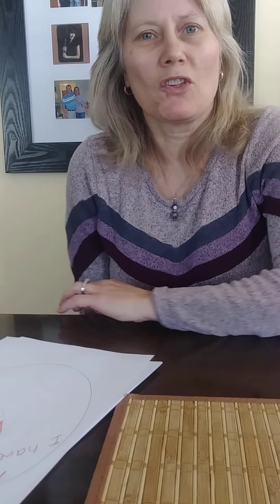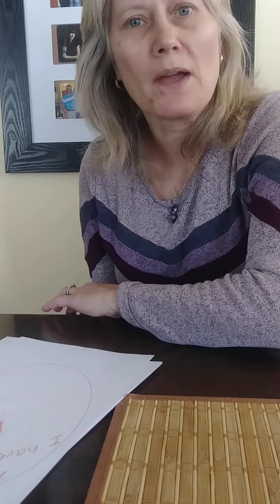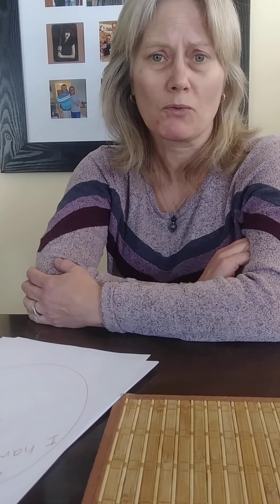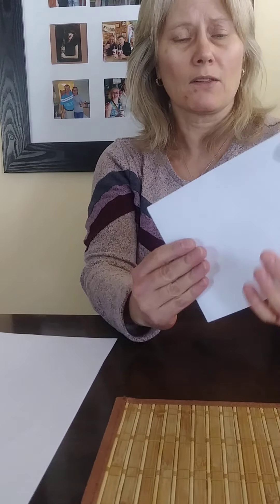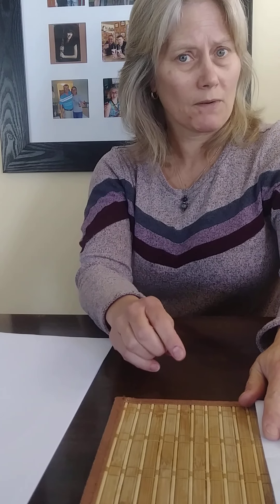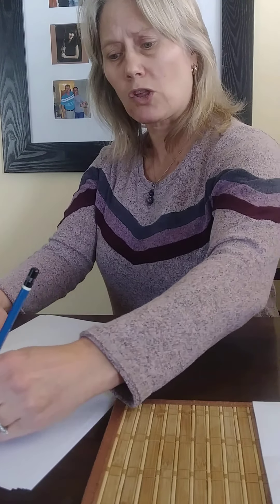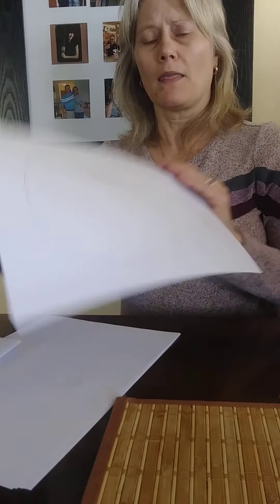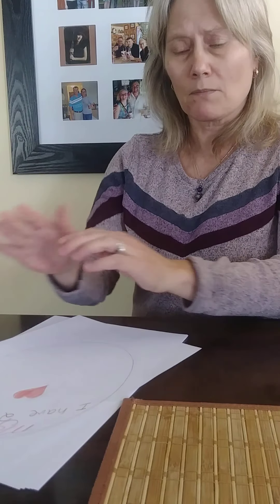Like a Falling Leaf exhibit - Hands-on activity - Thumbprint self portrait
On April 8, 1954, a passenger airplane collided with a Harvard training plane above the streets of Moose Jaw. There were 37 fatalities and the recovery team in some case had to identify bodies with dental records and finger prints. This activity looks at our thumbprints and how we identify with them.